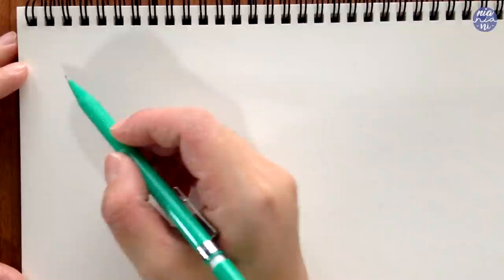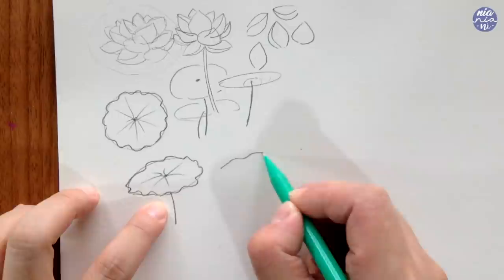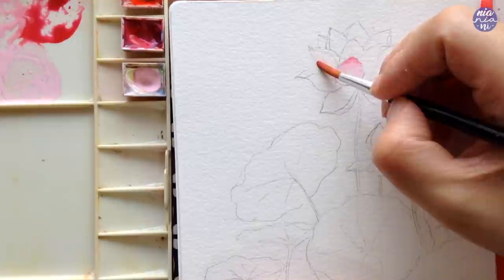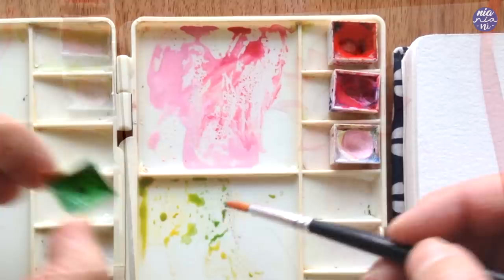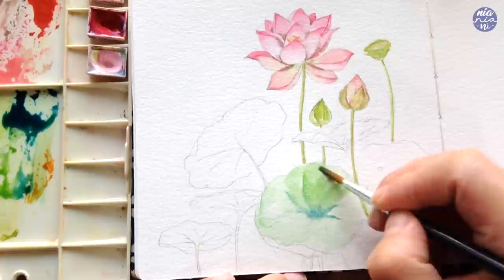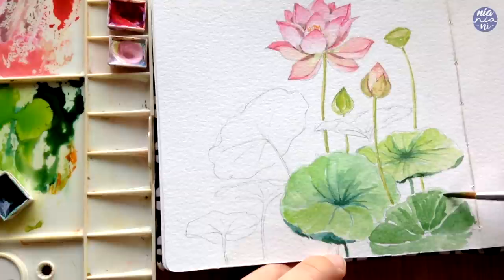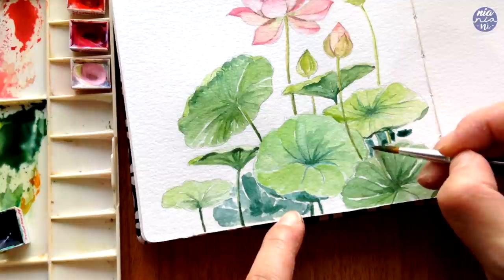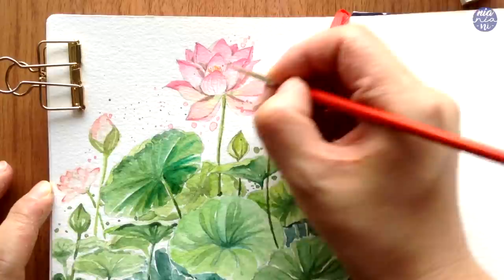How to draw and paint Lotus Flowers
Hi guys! I'm back with another flower tutorial. This time it's the lotus flower as suggested by Jai Ganesh. I painted this more loosely this time so hopefully it's still understandable. I actually enjoyed painting the leaves and their un textures, so I hope you will enjoy it too! Happy painting!

** I’ve set the community contributions on for this video-  for you guys who are willing to add on subtitles! Thank you so much for your constant help and support ^_^

TOOLS
Brush: Size 8 Lyra
Paint: Holbein, DS
Paper: Canson Montval 200gsm